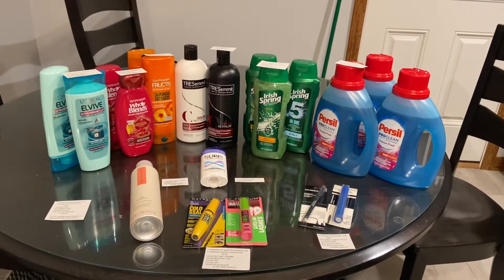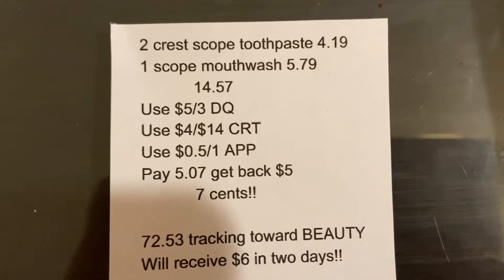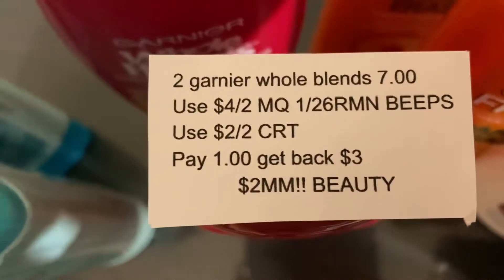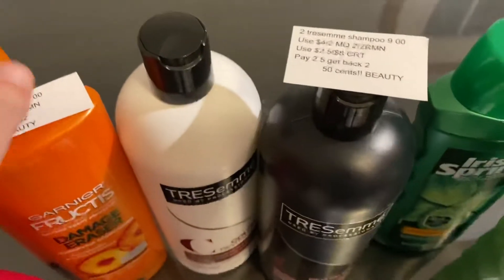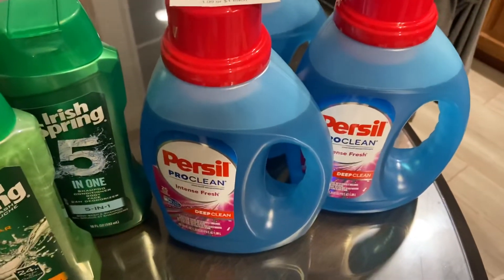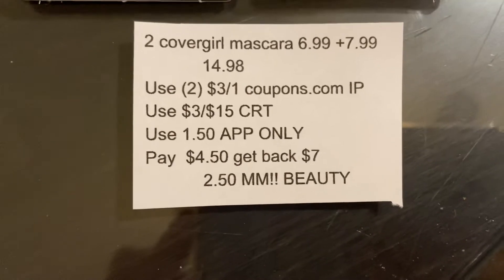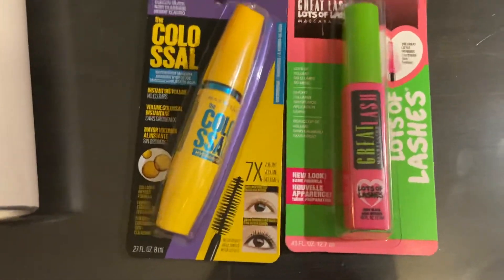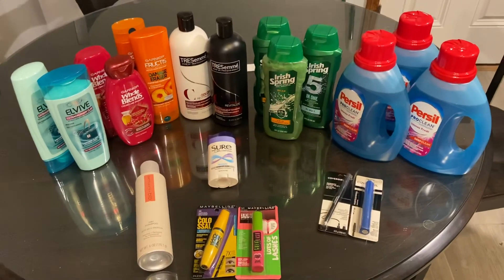CVS COUPONING THIS WEEK 2/2/20 $3 MONEYMAKER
Beauty tracking $72.53, will receive $6 in two days!!

NEW TO REBATE APPS?
Ibotta: HVMBDEV
Shopkick: DEAL464650
Fetch: N5MKP